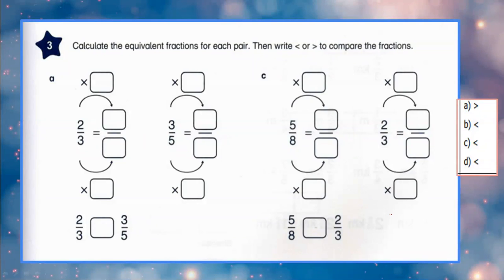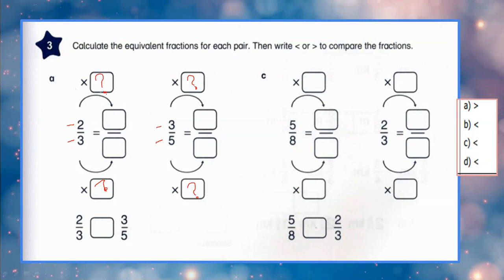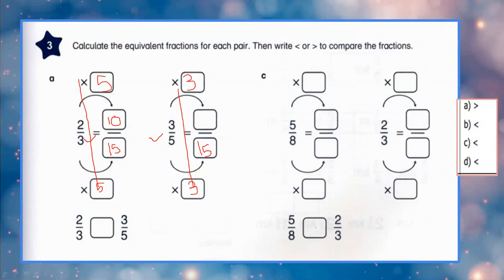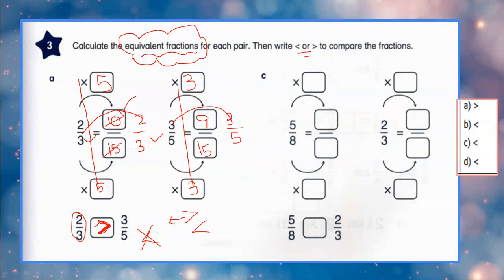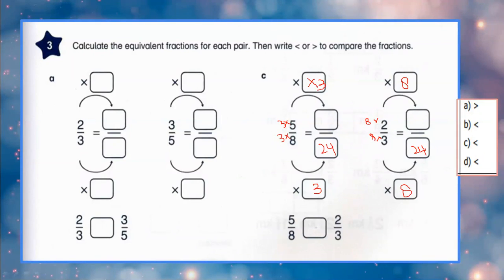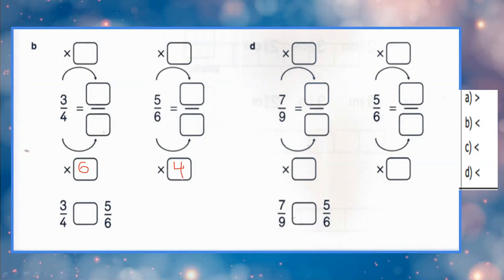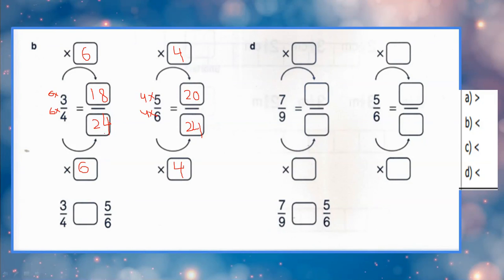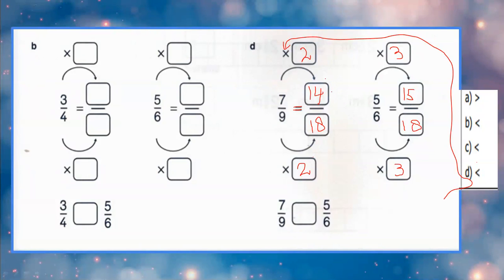Rising star mathematics workbook # unit 7 # Let's explore fractions and algebra # 7a-Q3 Page 81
Watch this video to understand the calculation for equivalent fraction and do the comparison between them .
 Happy Learning!